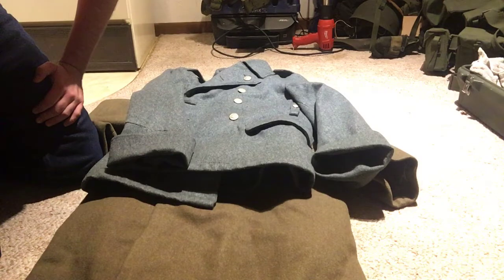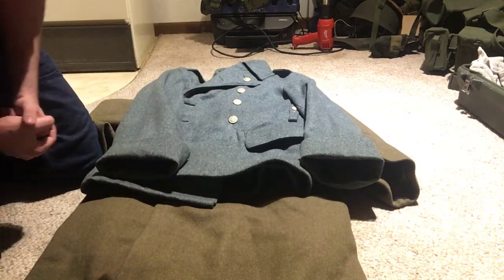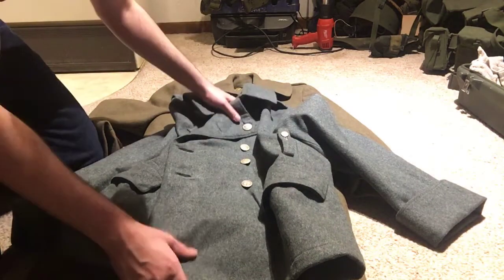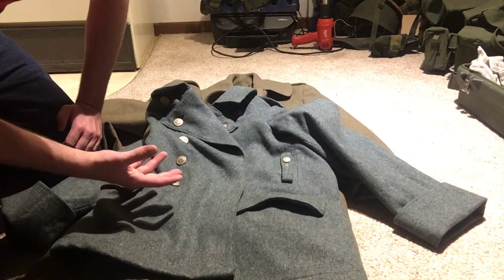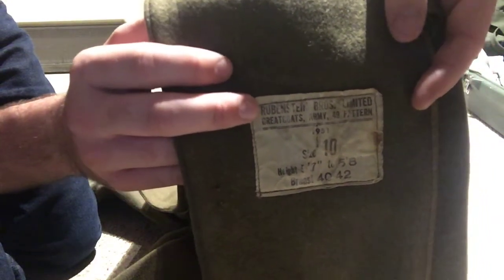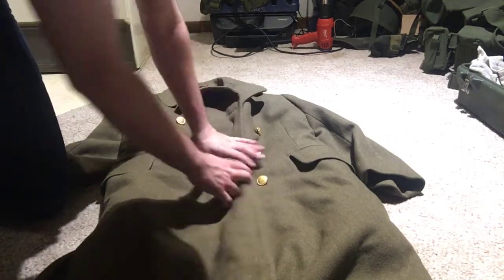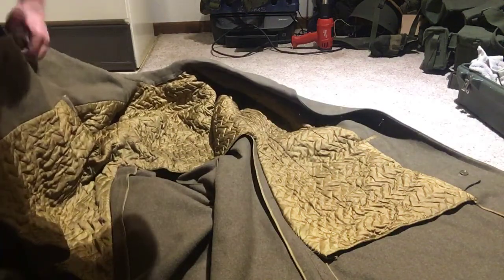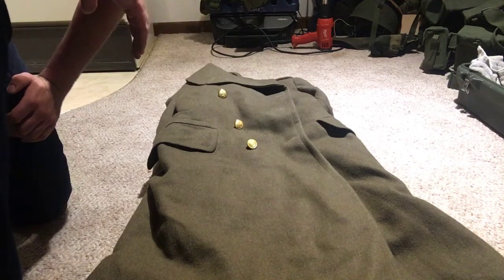Wool greatcoats, and pea coats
This video will be on a few different designs of greatcoat and pea coat that were standard for most of the last few centuries. These items are very functional and still great items you can acquire to this day and use for all their hardwearing and insulating properties, as well as fashionable properties. This video is also an effort to try and save the navy pea coat that has become a symbol of the us navy and an iconic design. The navy pea coat currently has a petition and questionnaire I have both signed and filled out in an effort to save that iconic piece of history as well as all the American jobs and materials that would be lost of it was discontinued. Please keep comments on the videos subject as well.

Devin K.